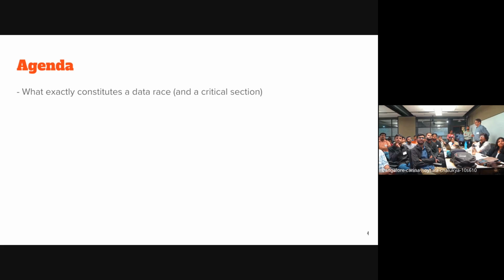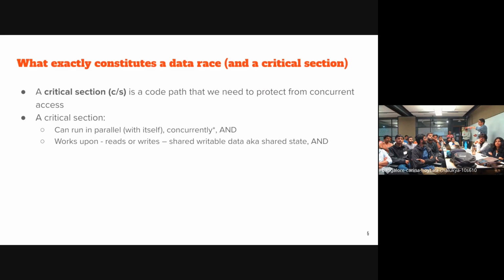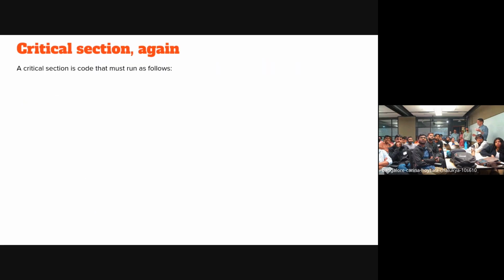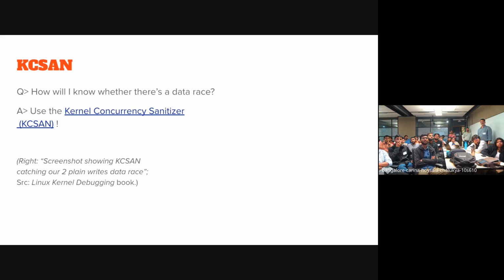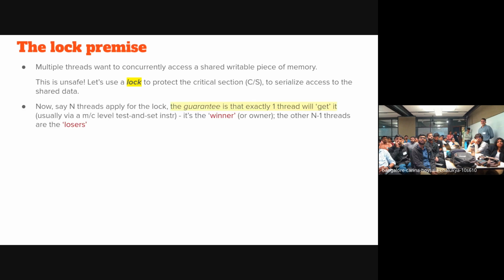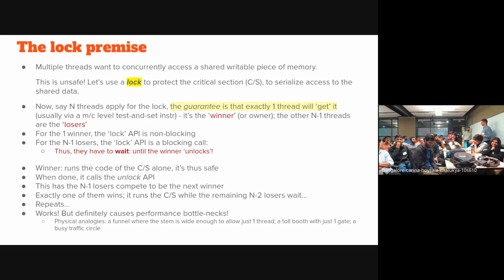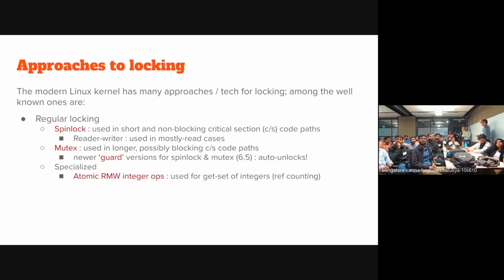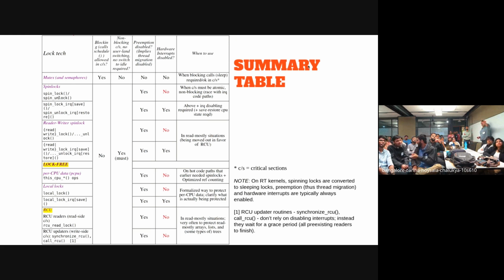So many different locking technologies in the modern kernel! Help! by Kainwan Bilimoria Linux Ker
So many different locking technologies in the modern kernel!